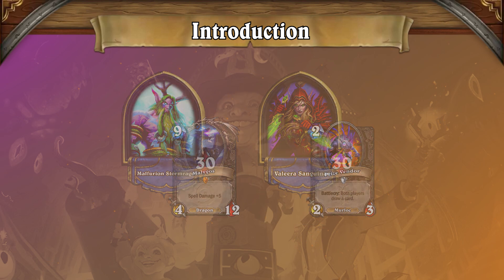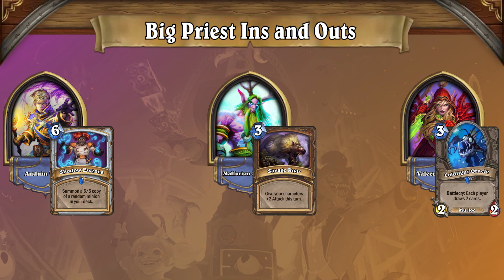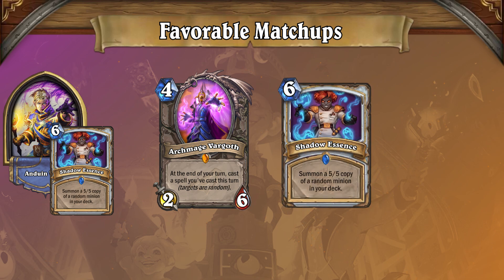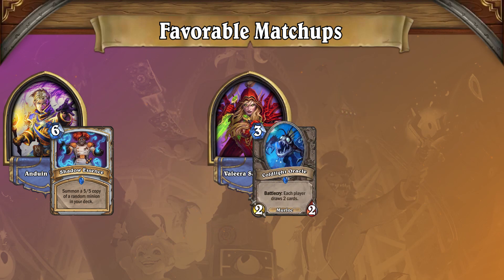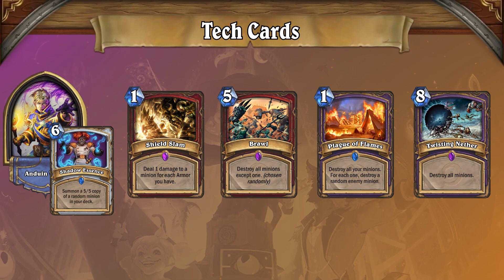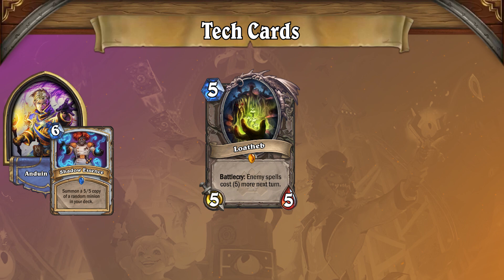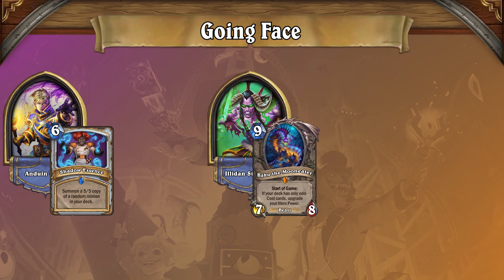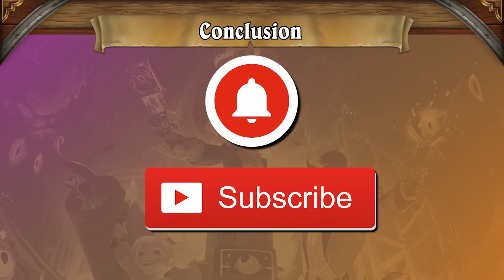Beating Big Priest in WILD | Tempo Strategy [Madness at the Darkmoon Faire]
Big Priest is a classic deck that Wild players are more than familiar with. Losing to this archetype at times can be devastating, as the games can feel less than close. Join us as we bring you a guide to beating Big Priest in your Wild games!

Founded by Andrey Yanyuk (“reynad”) out of his own pocket, the roster now stands among the most decorated of teams in esports and features some of the best competitors and broadcast personalities in Hearthstone, Super Smash Bros. Melee, Brawlhalla, MTG, Shadowverse, Rainbow Six Siege, PUBG, Summoners War, Brawl Stars, and FIFA.